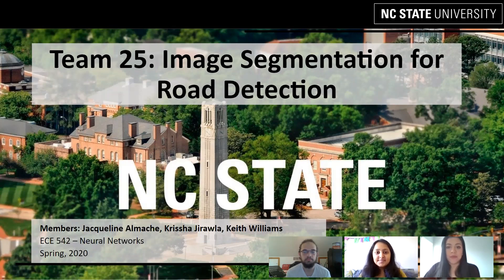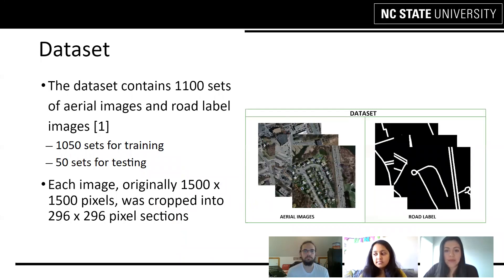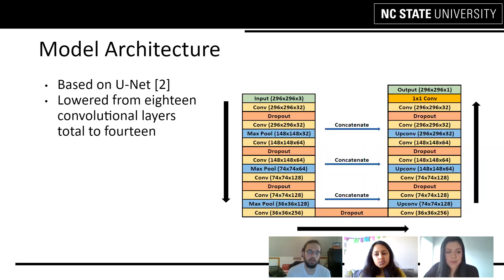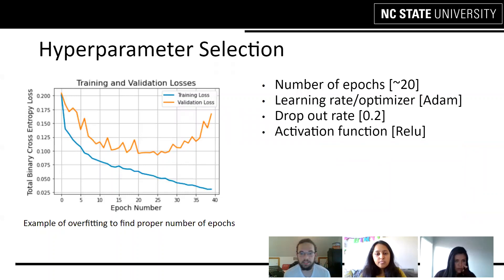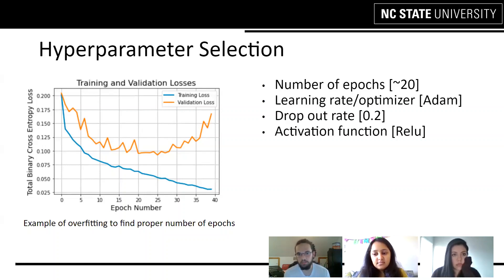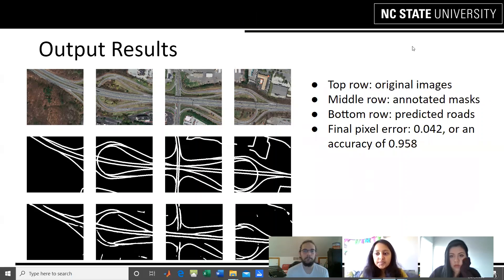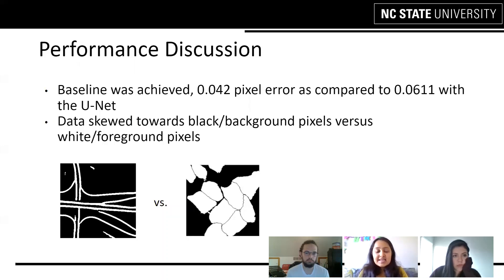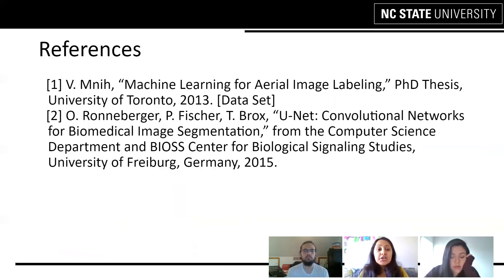Image Segmentation for Road Detection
Image segmentation is a common use for neural networks to split images up into simple and easy to understand regions of interest. For aerial views of cities or other landscapes, this could be used to create an image that identifies objects such as roads, buildings, vegetation, and so on. This can be further applied to tasks such as making maps, object detection, and geographical monitoring. There is also potential for these images to be used for monitoring an area for defense by military personnel, or for use in ecological tasks such as monitoring deforestation or damage in an area impacted by natural disaster. This project conducted image segmentation on aerial images to detect roads following a network architecture similar to U-Net. Final testing accuracy was 0.958 and output images showing roads being detected.